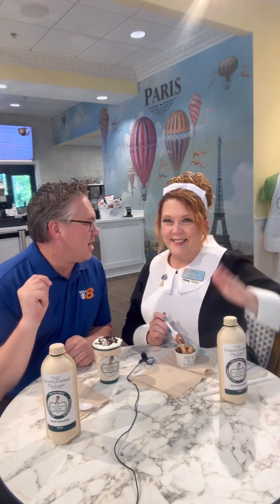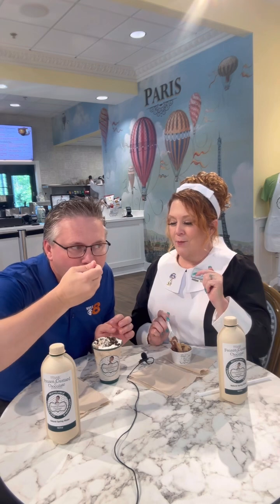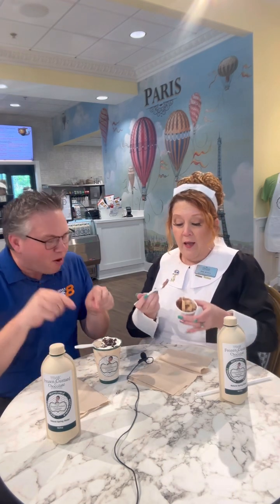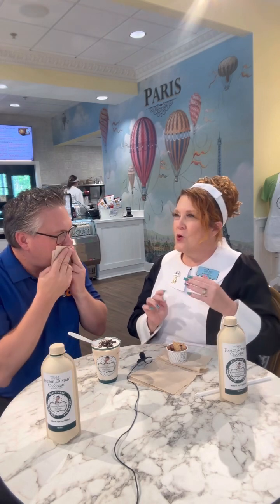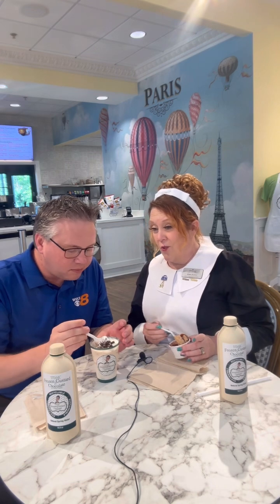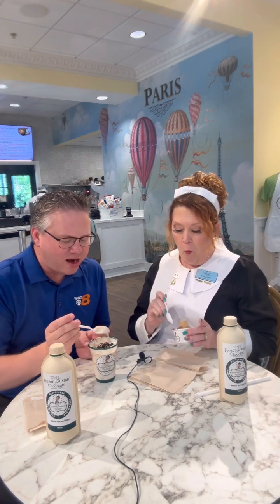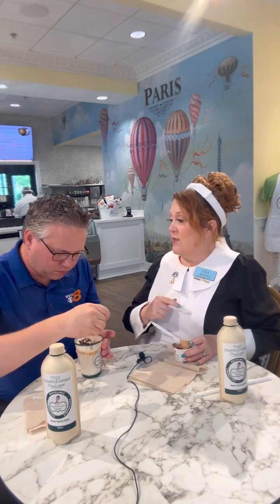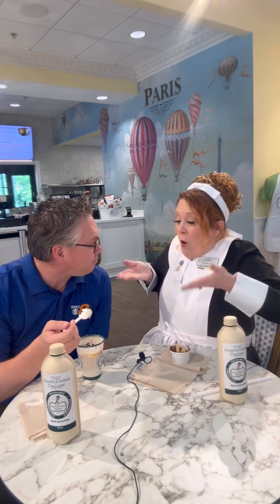Titanic Custard & Chicolate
New custard shop in Pigeon Forge at the Titanic Museum Attraction!